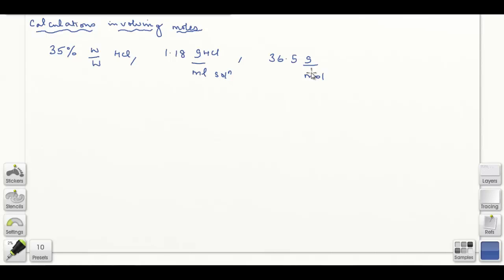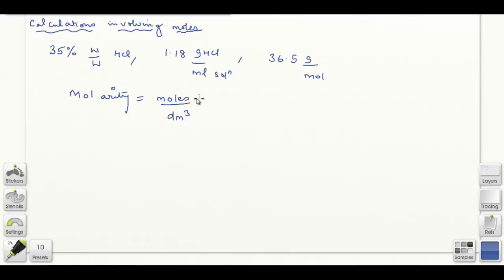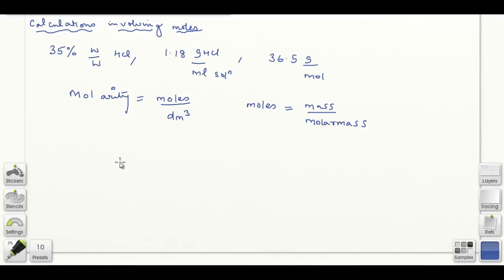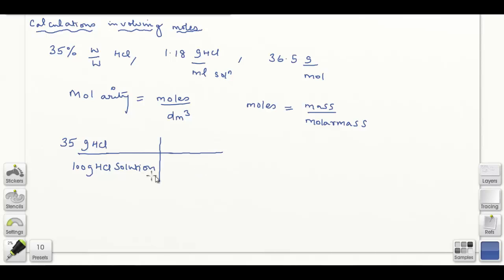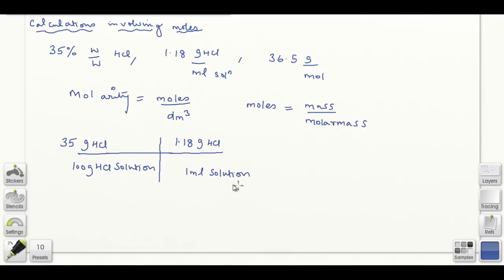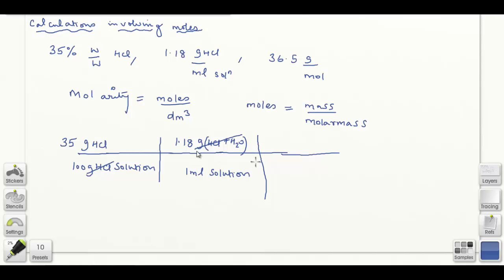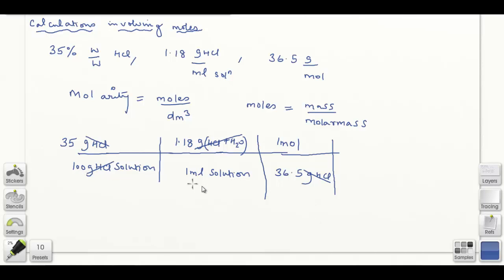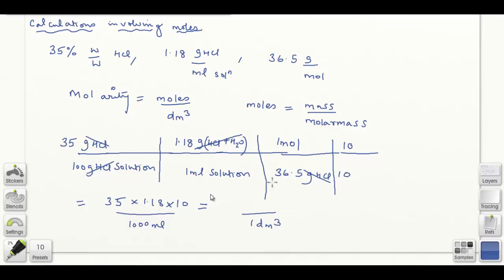Molarity - using picket fence method